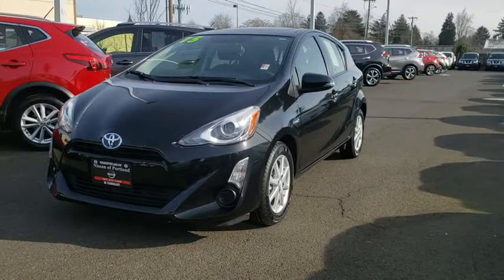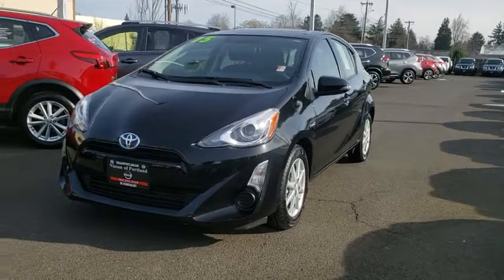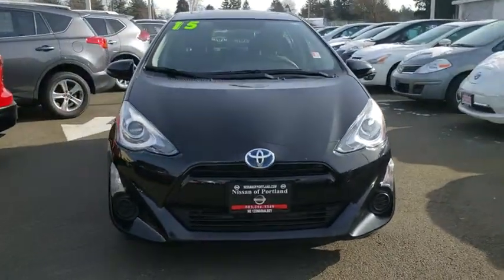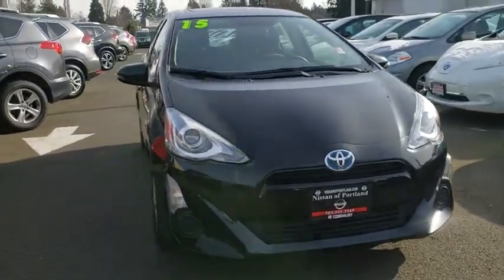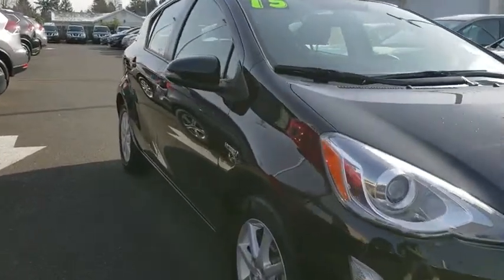2015 Toyota Prius c Portland, Beaverton, Vancouver, Gresham, Hillsboro, OR 2037822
Black Used 2015 Toyota Prius c available in Portland, Oregon at Nissan of Portland. Servicing the Beaverton, Vancouver, Gresham, Hillsboro, OR area.
2015 Toyota Prius c HB Three - Stock#: 2037822 - VIN#: JTDKDTB35F1100877

FUEL EFFICIENT 46 MPG Hwy/53 MPG City! ONLY 30,736 Miles! NAV, CD Player, Keyless Start, Smart Device Integration, Bluetooth AND MORE!  KEY FEATURES INCLUDE Navigation, Hybrid, Satellite Radio, iPod/MP3 Input, Bluetooth, CD Player, Keyless Start, Smart Device Integration. Rear Spoiler, MP3 Player, Keyless Entry, Child Safety Locks, Steering Wheel Controls.   EXPERTS CONCLUDE Edmunds.com explains EPA-estimated mileage stands at 50 mpg combined (53 city/46 highway), making it one of the most economical non-plug-in hybrids on the market..   Pricing analysis performed on 1/28/2019. Fuel economy calculations based on original manufacturer data for trim engine configuration. Please confirm the accuracy of the included equipment by calling us prior to purchase.